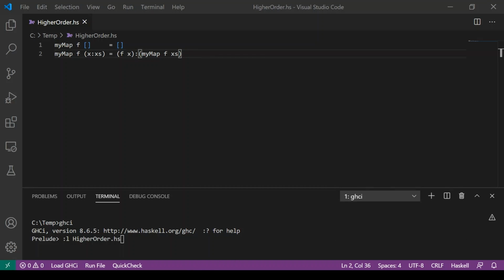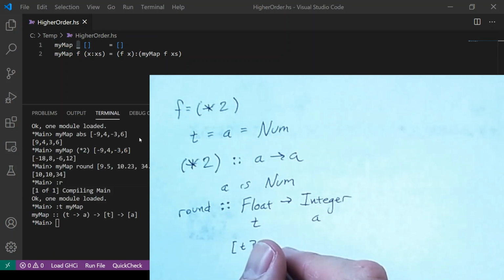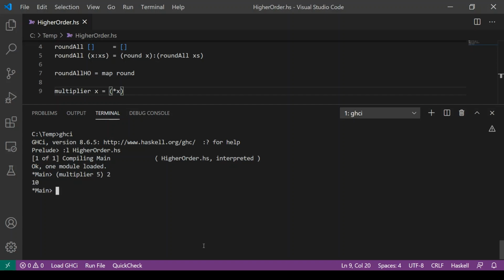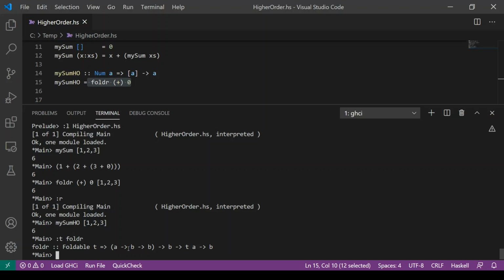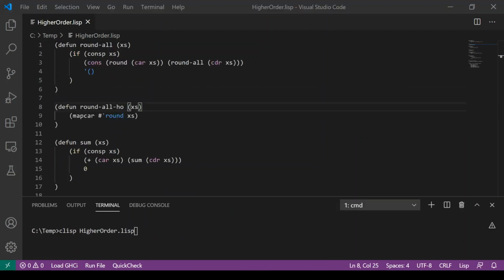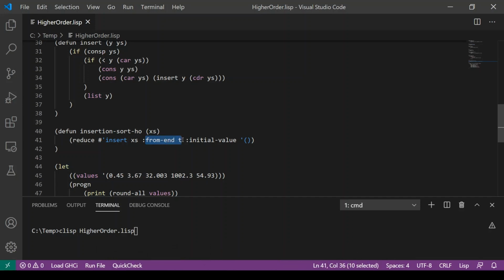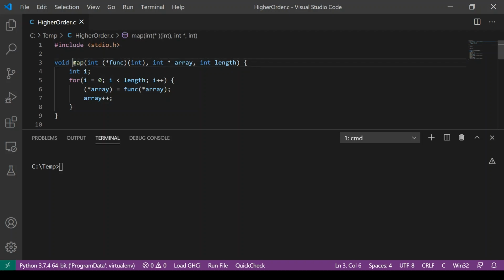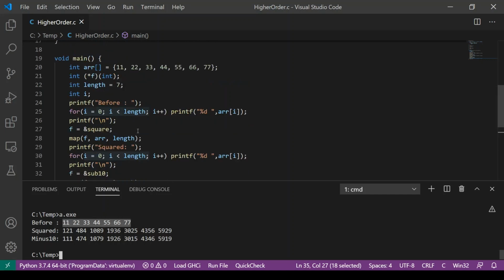Higher-Order Functions Everywhere: Haskell, Lisp, Python, and C++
Functional Programming languages treat functions as first-class citizens, meaning that functions can be passed as parameters to other functions, and also returned as results from other functions. Functions that accept or return functional values are higher-order functions. This video demonstrates the common higher-order functions of map and fold/reduce, and uses them to provide short, elegant definitions for rounding all numbers in a list of floating point values, calculating a sum, and even doing insertion sort. The most focus is given to the languages Haskell and Common Lisp, but this video also demonstrates the existence of map and reduce in Python, and even shows how C++ functions can have functional parameters with the use of pointers.